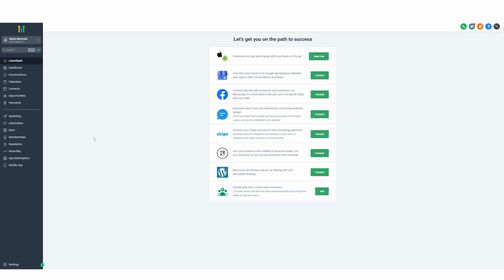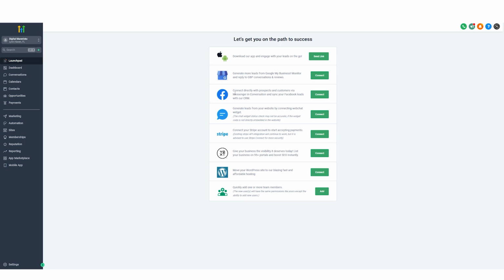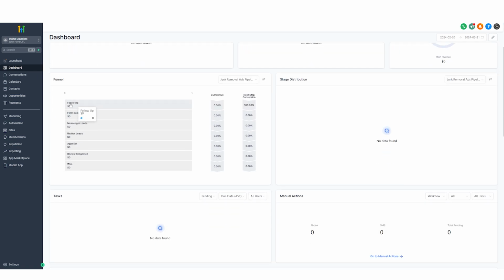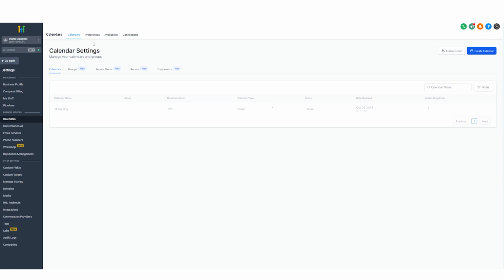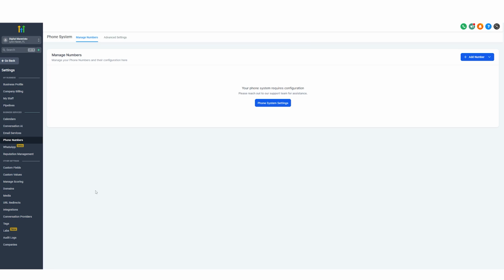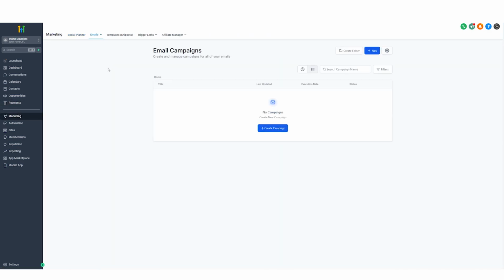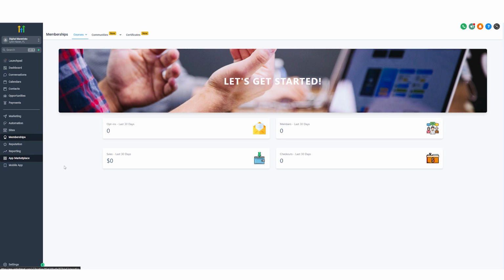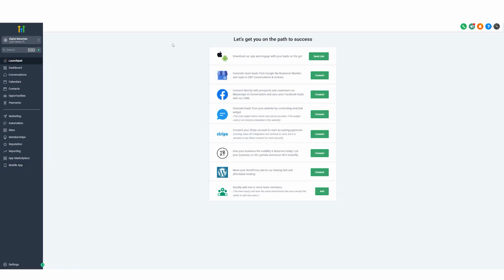Go High Level | A Walkthrough